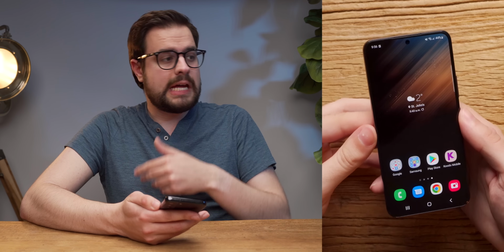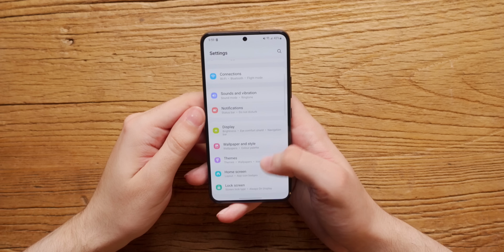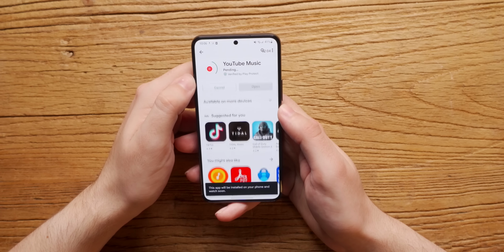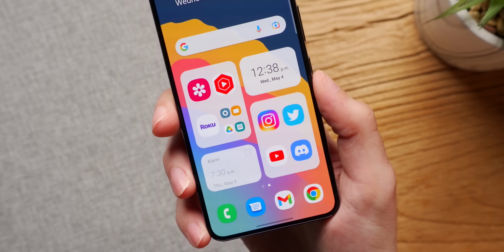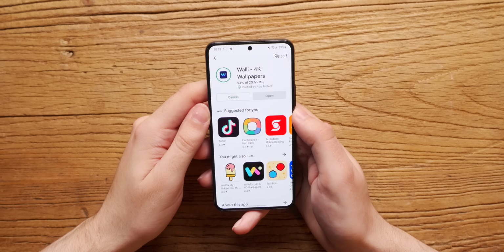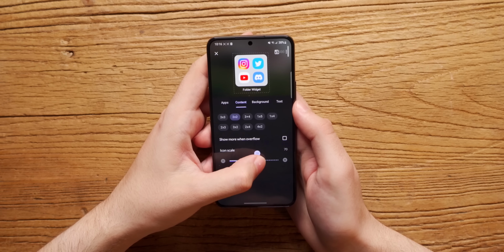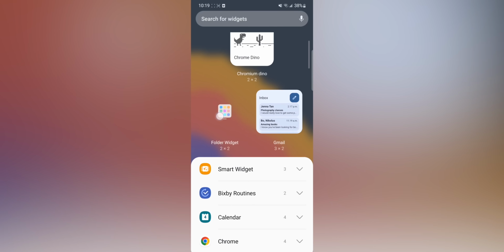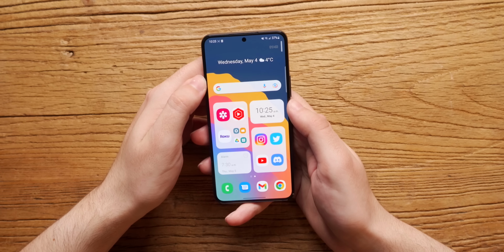What's on my Samsung S22: Minimalist Folder Setup!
Many of you have been asking how I created my S22's android home screen, so here's a little setup tutorial!

Wallpaper: I couldn't find an online link, but if you download the Walli 4k app and search "rainbow waves" you'll find it.

Mark